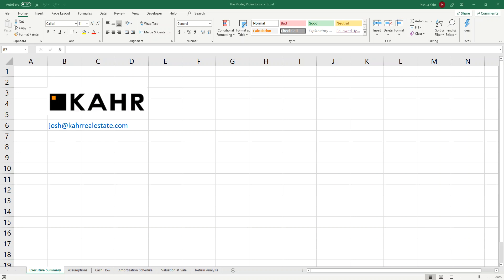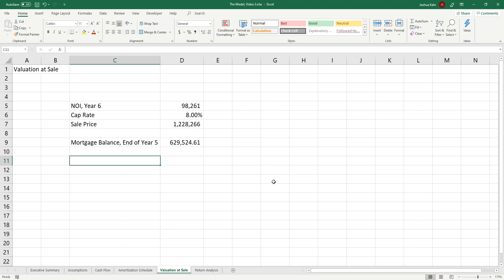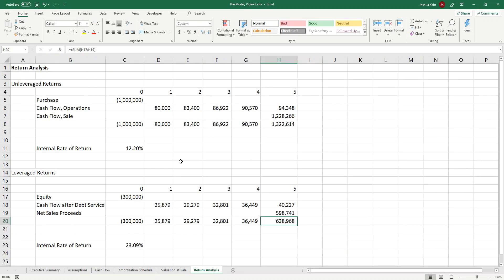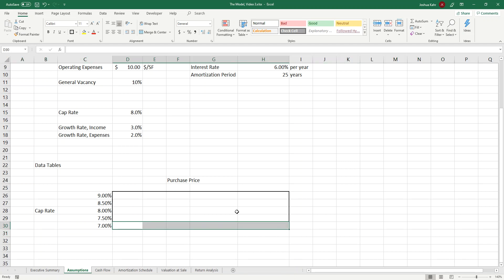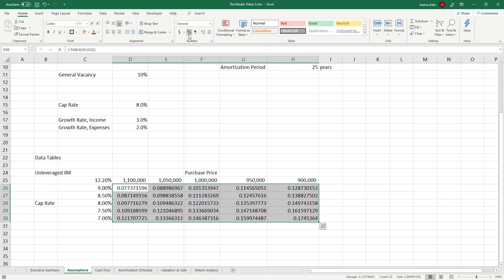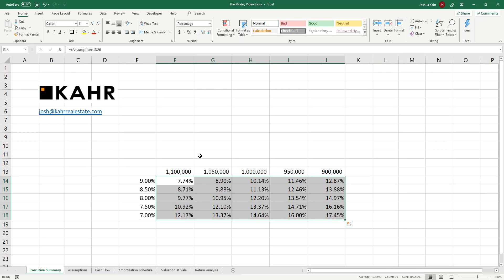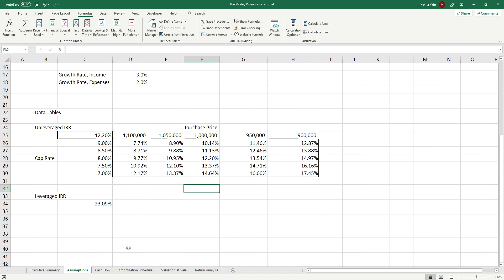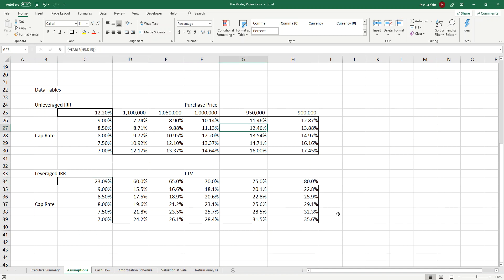Build a Real Estate Financial Model, Part 3: Leveraged Returns and Data Tables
In this series, I show you how to build complex financial models for the analysis of a real estate investment.

In this specific episode, I calculate leveraged returns and I add in a couple of data tables.